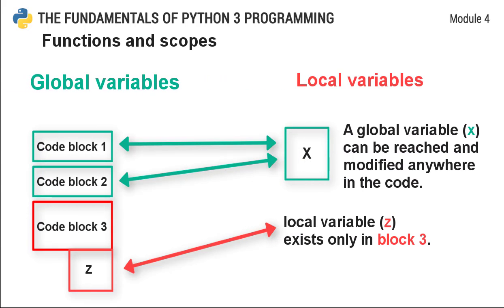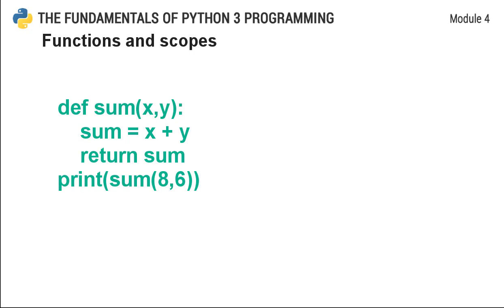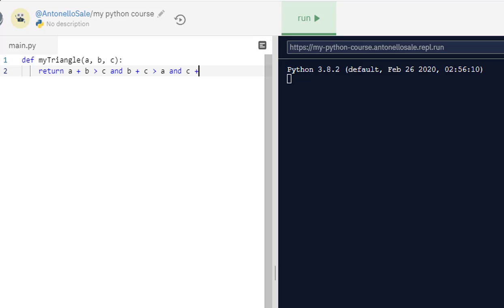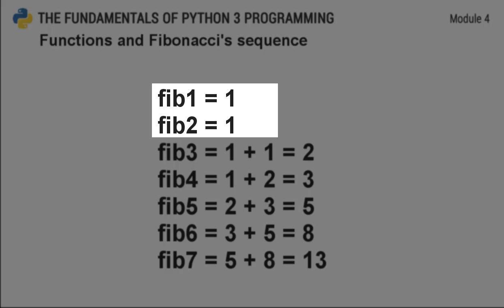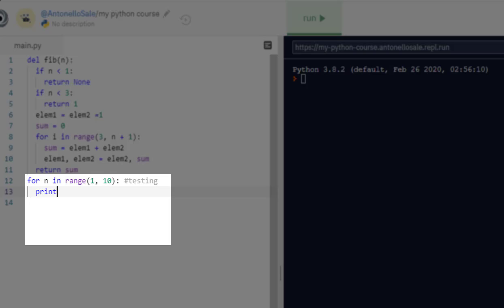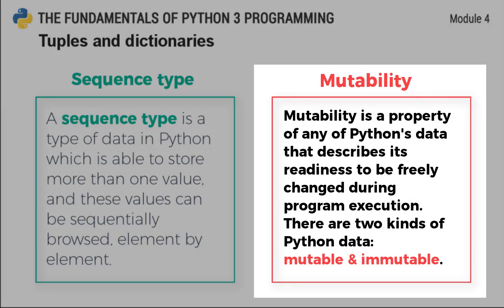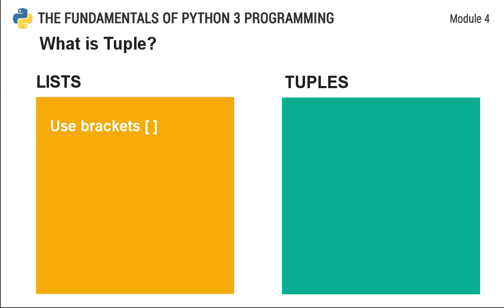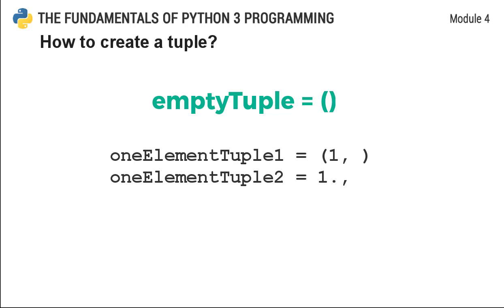Tuples, Scope, and Dictionaries in Python 3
This tutorial is part of a complete course about Python programming for beginners that I've built on the Thinkific site.